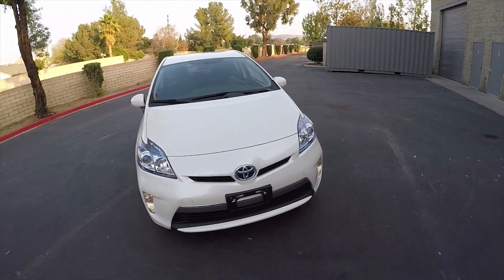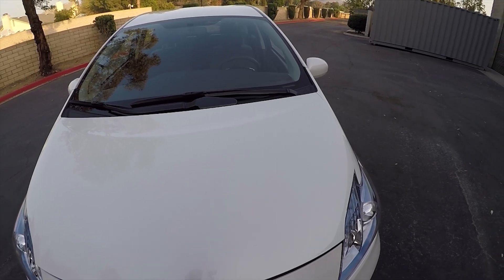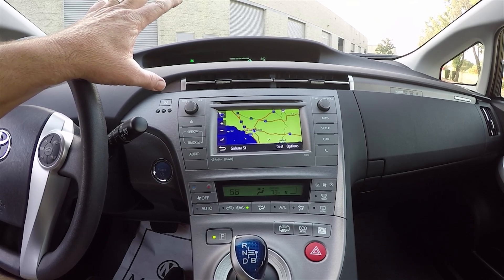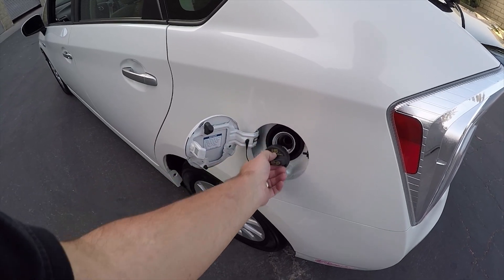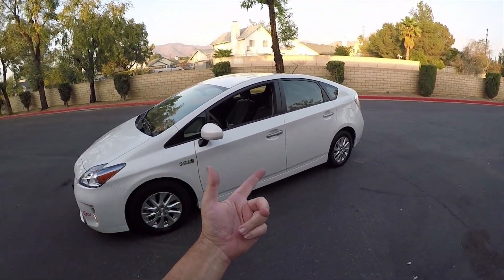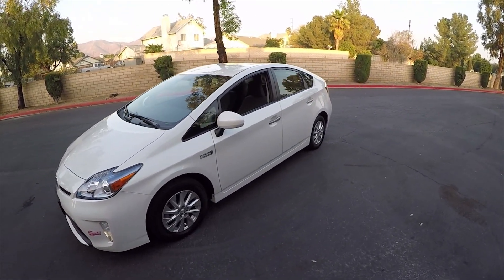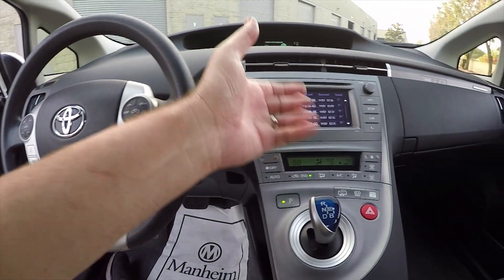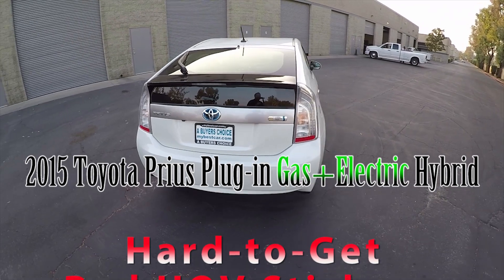2015 Pearl White Prius Plug in 28kmi Red HOV